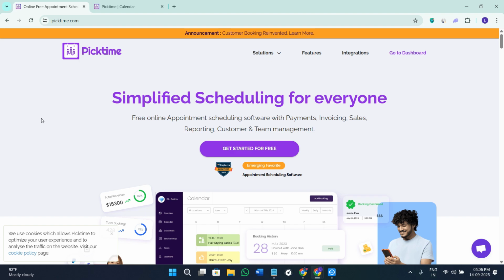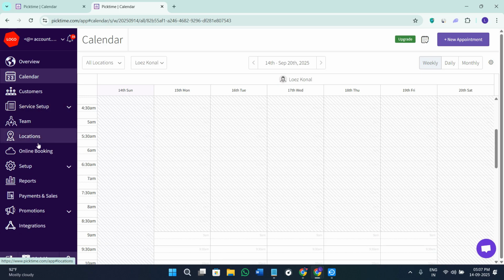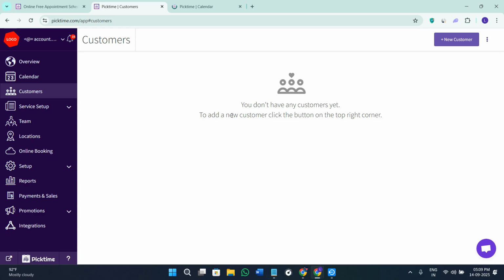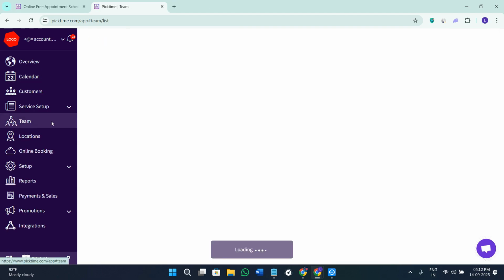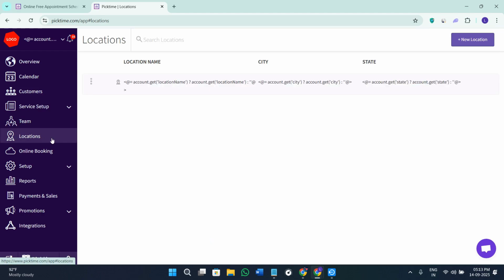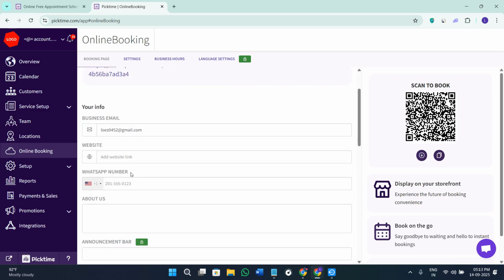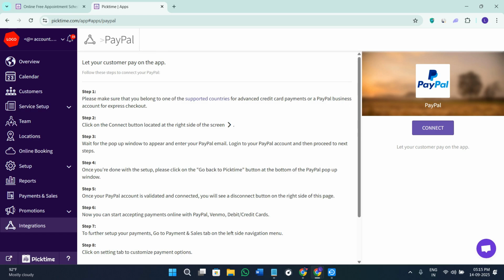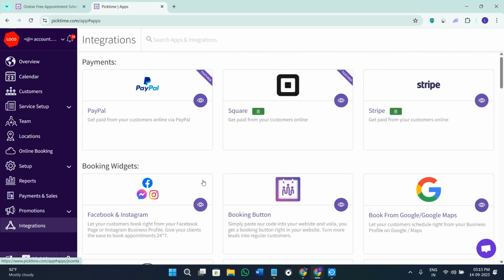How to Use Picktime | Picktime Scheduling Software, Tutorial & Review (2026)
In this tutorial we have shown Streamline appointment booking and calendar management with Picktime's free scheduling platform in this complete 2026 tutorial. Learn how to set up automated booking systems, manage multiple service providers, and integrate payment processing for service businesses. This comprehensive guide covers calendar synchronization, customer notification systems, and customizable booking pages that match your brand. Discover advanced features like group bookings, recurring appointments, and waitlist management for busy practices. Ideal for healthcare providers, beauty salons, consultants, and service professionals managing client appointments.